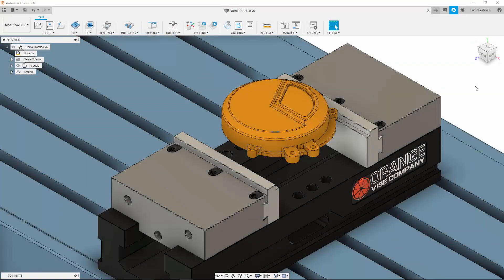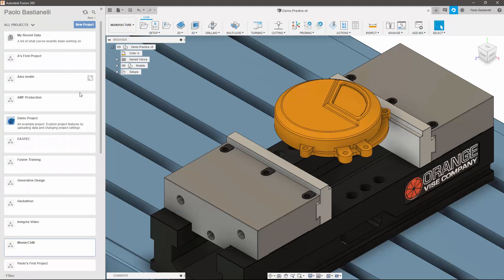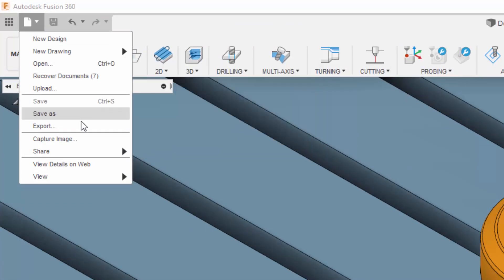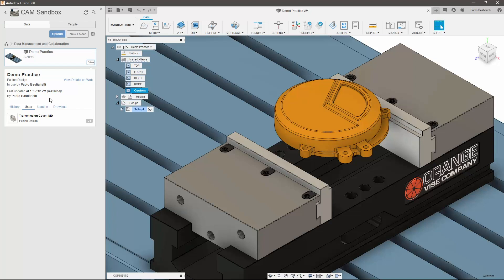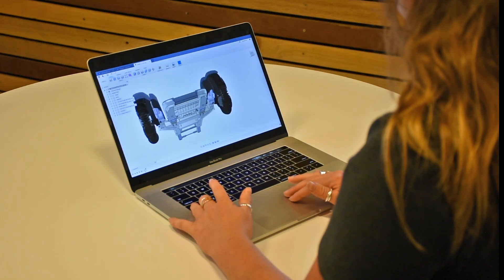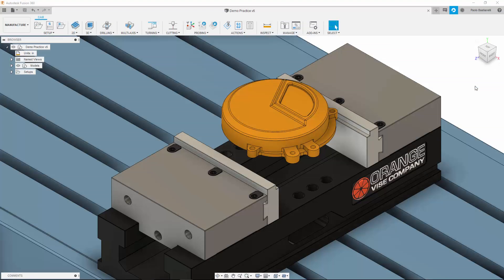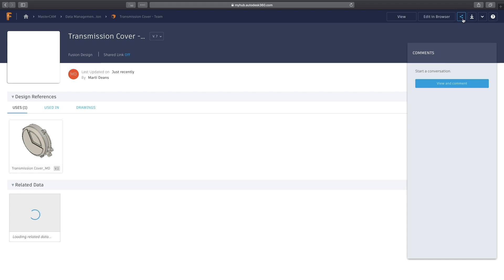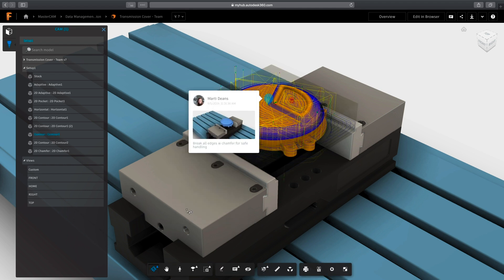Fusion 360 tutorial on CAD data management and collaboration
Looking for tips on data management and collaboration in Fusion 360? Take a look at this short tutorial video which will help you transition from Mastercam.

This video is part two of a seven-part series that aims to help you transition from Mastercam to Fusion 360. Part two explores how you'll be able to collaborate and manage CAD and CAM data within the Fusion 360 environment.

CAD design collaboration can be seamless with Fusion 360, thanks to cloud computing capabilities. Colleagues can collaborate wherever they are in the world with ease. Unlike Mastercam, where it's necessary to locate a file and then click on it locally within Windows explorer, Fusion 360 makes it possible to open a cloud-based CAD file from within the software itself. This makes CAD design collaboration even easier.

You can find the full playlist of tips on using Fusion 360 for industrial design

Fusion 360 offers a comprehensive suite of computer aided design tools for industrial design, product design and more.